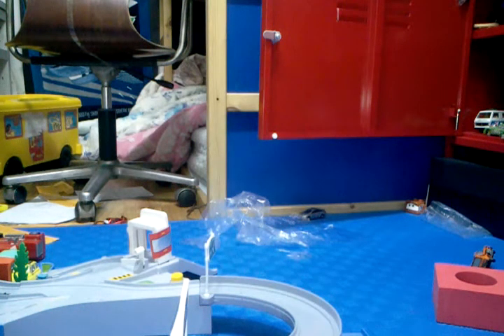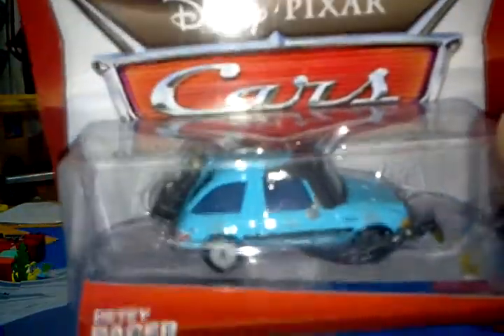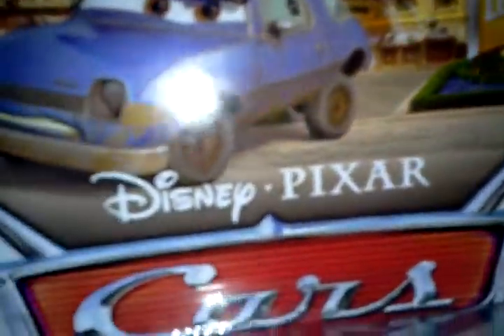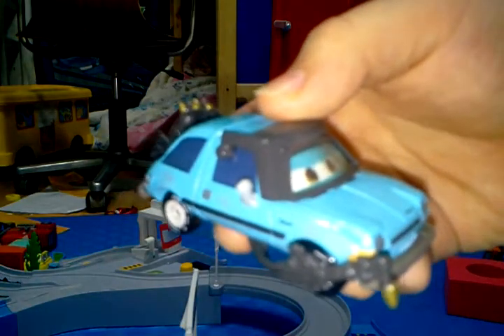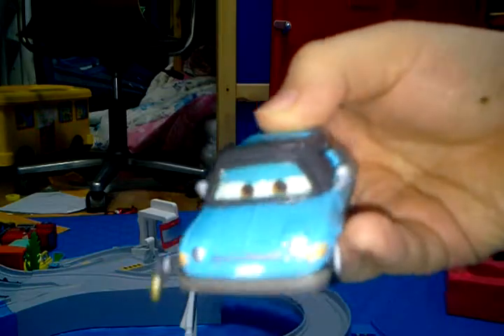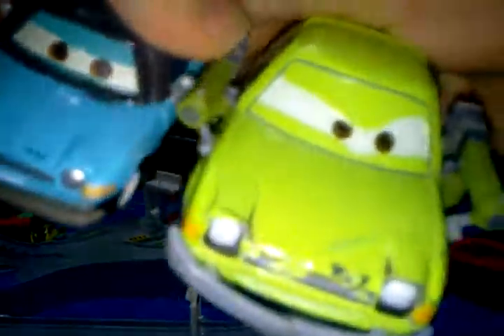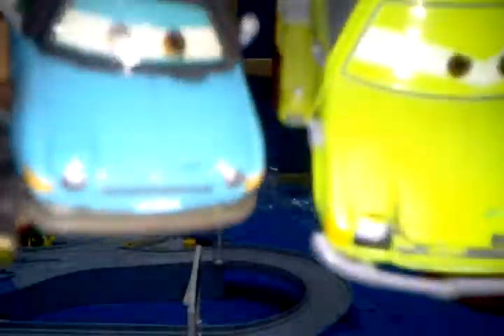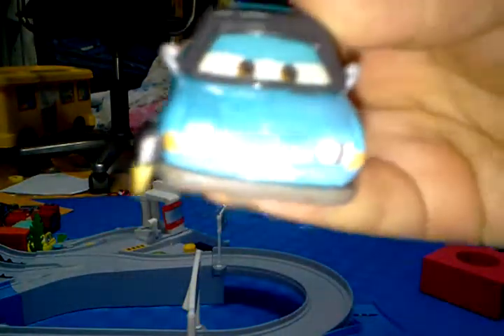petey pacer review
hey guys I just wanted to tell you that this is an repainted model of acer with torch which is a repainted and remodeled model of the regular acer.all of them all availible everywhere but t a also has an f t m release